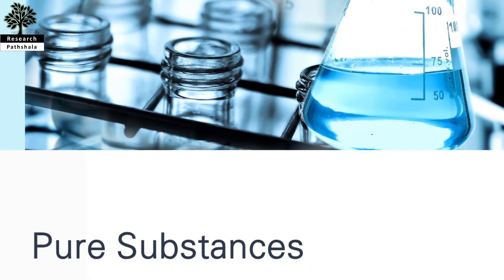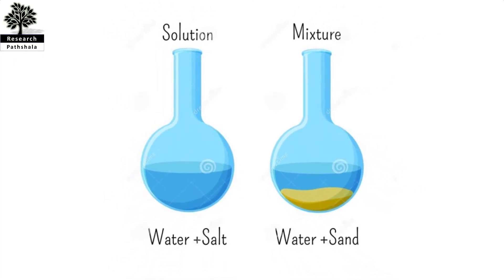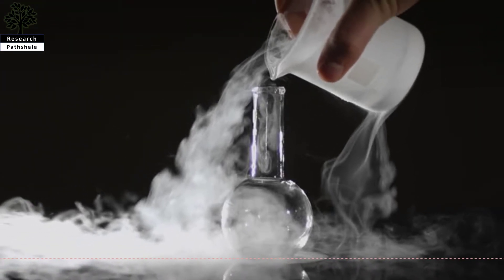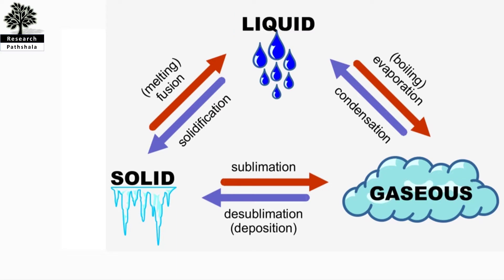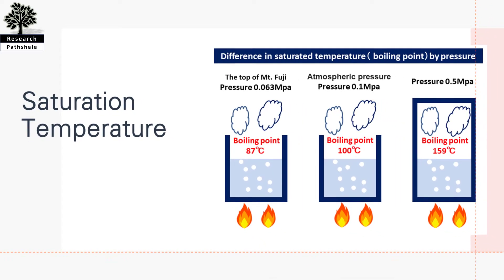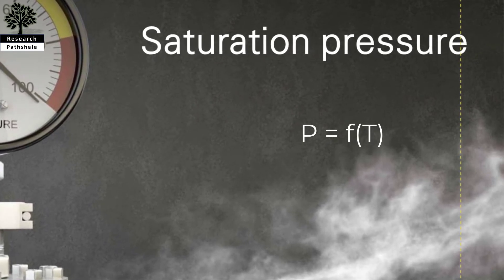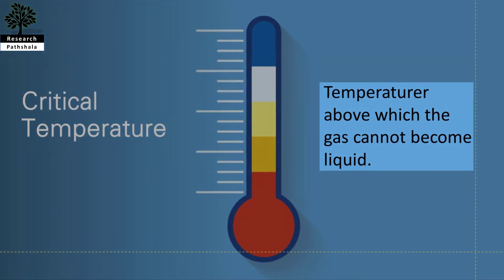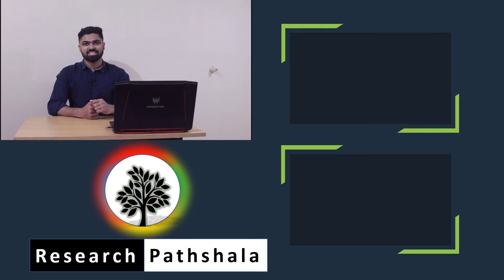Pure Substance | Saturation Temperature, Pressure | Critical Pressure, Temperature | Tripple Point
Hello readers, this Video contain the basic of what is he pure substance along with the definitions of pure substances, Phases of Pure Substances, Saturation Temperature,  Saturation pressure, Super heated State, Critical Pressure, Critical Temperature, Tripple point.
1. Pure Substances: So lets begin with our first point i.e. Pure substance. A  substance that has a fixed chemical composition throughout is called a pure substance. Water, N₂, H₂, CO₂ are all pure substances. A pure substance does not have to be of a single chemical element or compound. Air is a mixture of various gases, but it is often considered to be a pure substance because it has a uniform chemical composition.  A mixture of two or more phases of a pure substance is still a pure substance as long as the chemical composition of all phases is the same.
A mixture of liquid and gaseous water is a pure substance, but a mixture of liquid and gaseous air is not. A mixture of liquid water and ice is a pure gaseous air substance since both phases have the same chemical composition. A mixture of liquid air and gaseous air, is not a pure substance because the composition of liquid and the mixture is no longer chemically homogeneous, this due to various compounds in air condensing at different temperatures at a specified pressure.

2. Phases of Pure Substances
In practical situations, generally two phases of a pure substance coexist in Equilibrium. Water exists as a mixture of liquid and vapor in the boiler and the condenser of a steam power plant. The refrigerant turns from liquid to vapor in the freezer of a refrigerator. A saturation state is a state from which a change of phase may occur without a change of pressure or temperature. Phase change occurs at constant pressure and temperature.

2.1 Saturation Temperature: Saturation temperature means boiling point. The saturation temperature is the temperature for a corresponding saturation pressure at which a liquid boil into its vapor phase. Similarly, a liquid at saturation temperature and pressure will boil into its vapor phase as additional thermal energy is applied.

2.2 Saturation pressure: At a given temperature, saturation pressure is the pressure at which a given liquid and its vapor or a given solid and its vapor can co-exist in equilibrium. For a pure substance, the saturation pressure is only a function of its temperature.

2.3 Super heated State: The phenomenon in which in which a liquid is heated to temperature higher than its boiling point.

2.4 Critical Pressure: It is the pressure above which liquid and gas cannot coexist whatever temperature you may supply then.

2.5 Critical Temperature : The critical temperature for a pure substance is the temperature above which the gas cannot become liquid, regardless of the applied temperature.

2.6 Tripple point : It is the Unique point at which all all solid liquid and gas phase coexist.